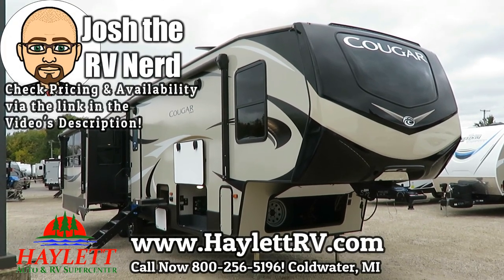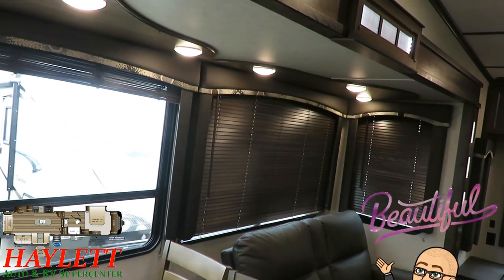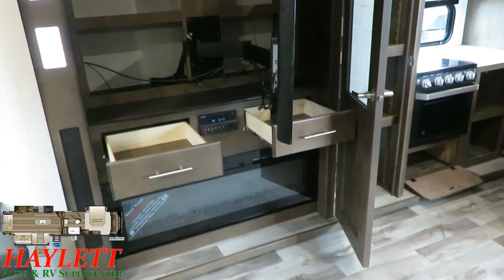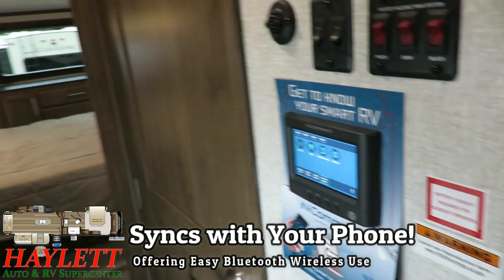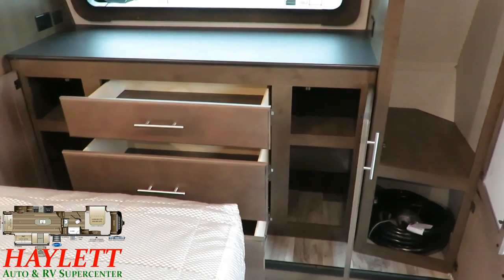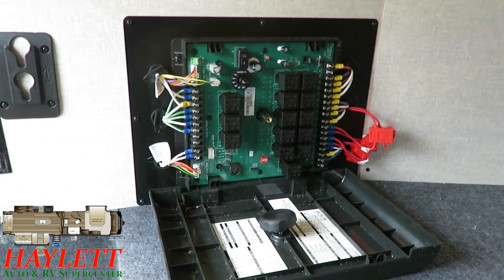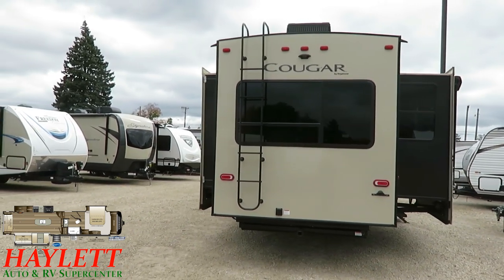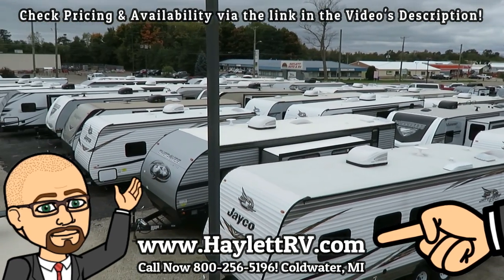(Sold) NEW MODEL! 2019 Cougar 361RLW Front Storage Windshield Master Suite Keystone Fifth Wheel RV